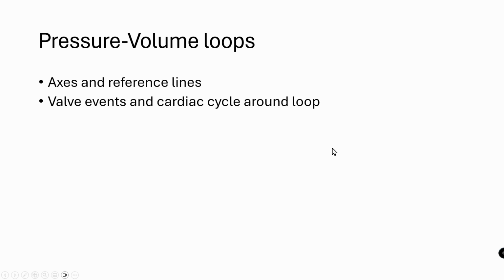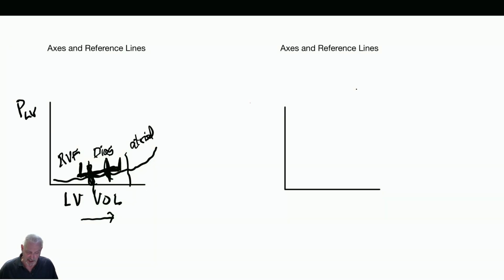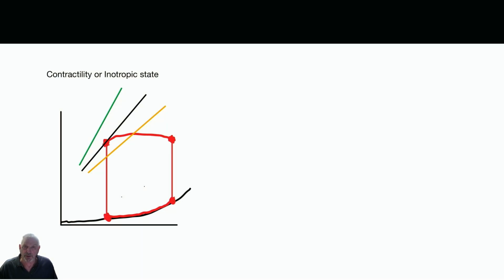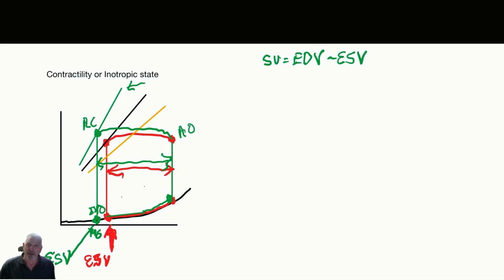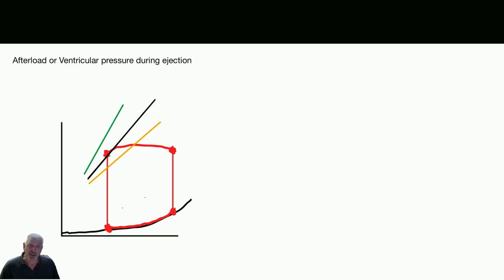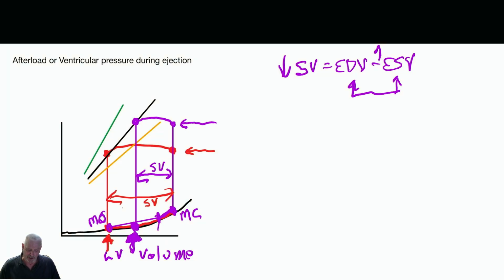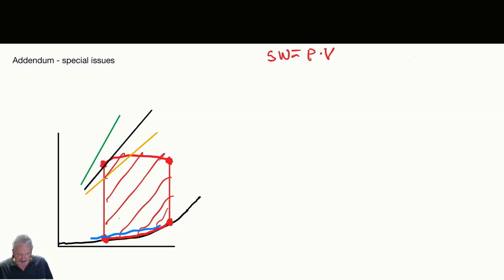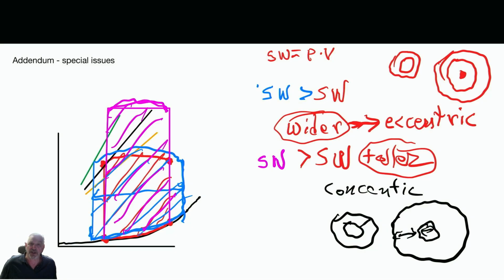Cardiac Pressure-Volume Loops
In this video we go into the details of drawing and using cardiac pressure-volume (PV) loops.  We start by relating pressure-voume loops to the events of the cardiac cycle. We then look at how we examine how changes in cotractility, preload, and afterload affect pressure volume loops with special reference to stroke volume.   We finish by clarifying the distinction between afterload and total peripheral resisstance which are often confused.  Finally, we link the shape of PV loops to to the type of hypertrophy that occurs during various valvular defects.